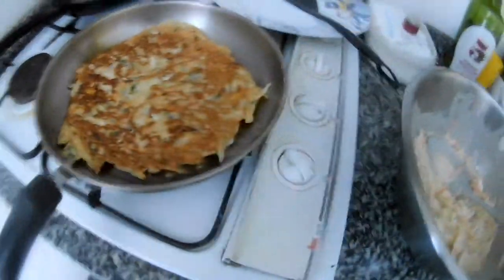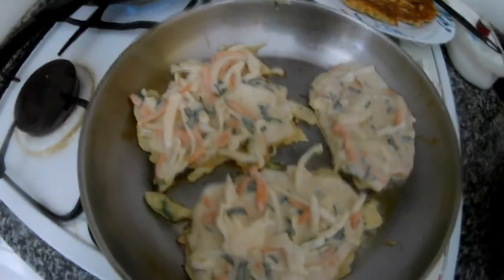Best Vegetable Rosti with Roasted Courgette and Tomato Salad 2019, Easy Lunch Dinner Home cooking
Hi, guys today we will cook something easy again and healthy vegetable rosti with roasted courgette toms salad you will need for this: Cabbage, onion, carrots, parsley, salt, ground ginger, ground coriander, milk, 2eggs, flour, soya sauce. For the salad, you need Courgettes, onion, cherry toms, zest of one lemon, juice of half lemon, olive oil, and parsley.

Hi everyone welcomes to my channel, on this channel I will teach you or show you some recipes for typical home cooking. I love cooking and I was working as a Chef in many different countries and I would like to show some different styles, recipes, and techniques. I worked in Slovakia, Germany, Austria, Ireland, Thailand and Portugal, and I will show you how easy is to cook at home and doesn't have to bore or all the time the same I will try to refresh your cooking skills and recipes.
And check those amazing videos as well:
-How To Make Butter Chicken At Home | Restaurant Style Recipe | The